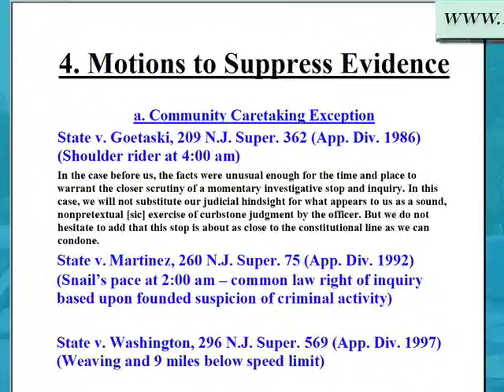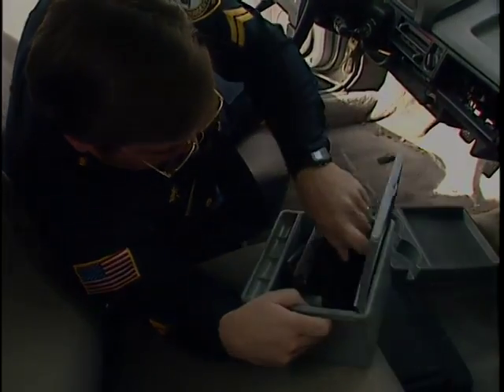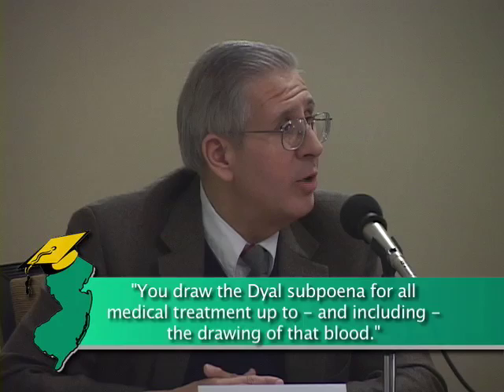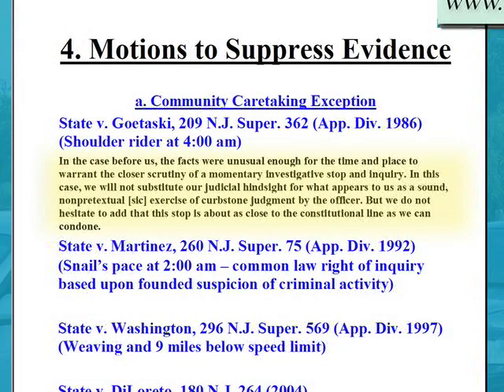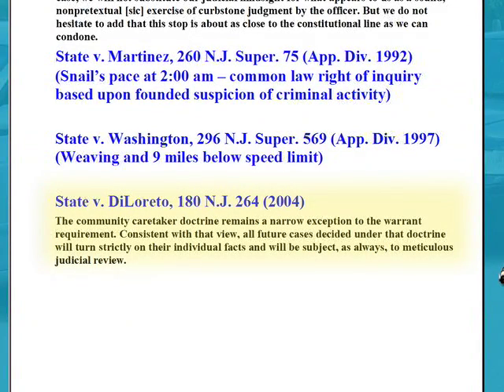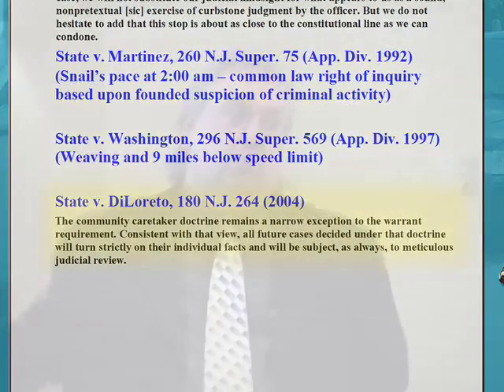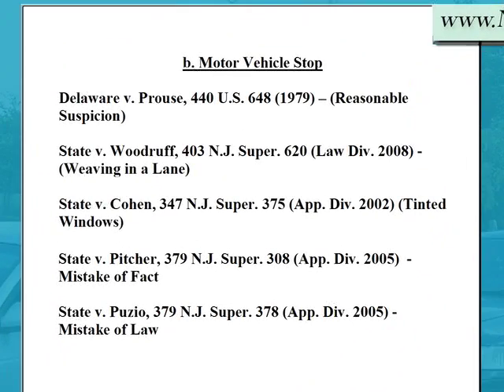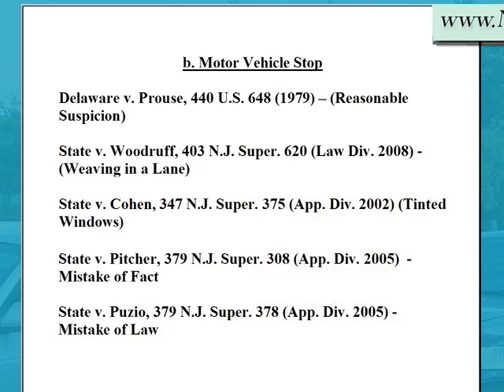Convicting Intoxicated Drivers in Complex Cases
Part of a continuing legal education series by NJCLES, this video is a sample of a seminar available In this lesson, we look all the in's and out's of Convicting Intoxicated Drivers in Complex Cases in the state of New Jersey.

Featuring Author Robert Ramsey, Attorney John Menzel, Adjunct Professor of Law at Widener Univ. John Sitlzer, Assistant Prosecutor (Ocean County) Steve Janosko, Municipal Prosecutor Robert Pinizzotto, and Municipal Prosecutor Chris Baxter.